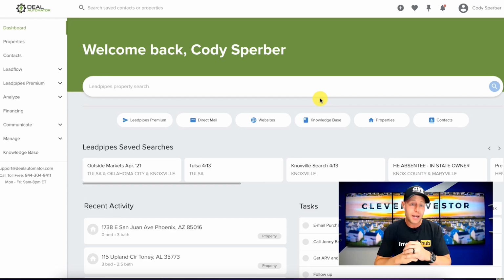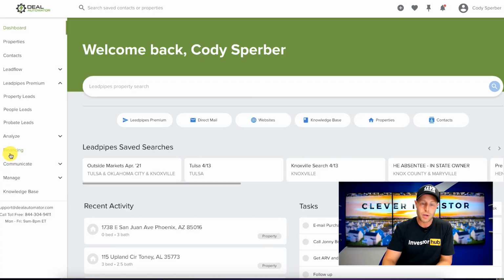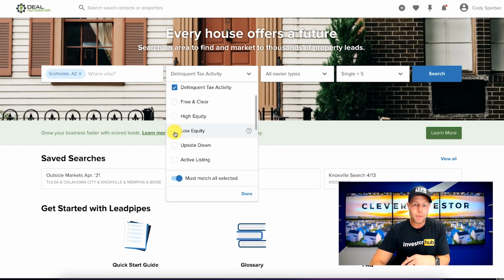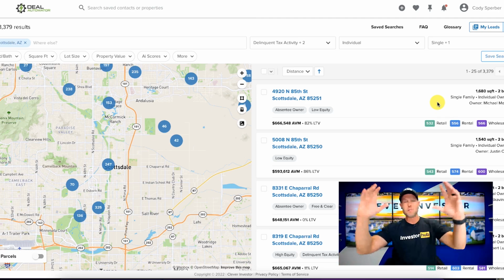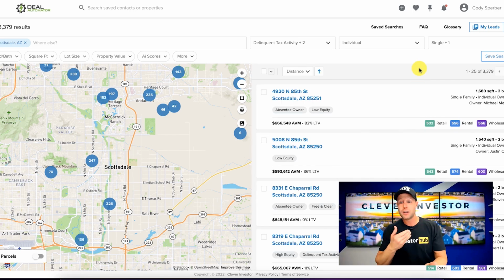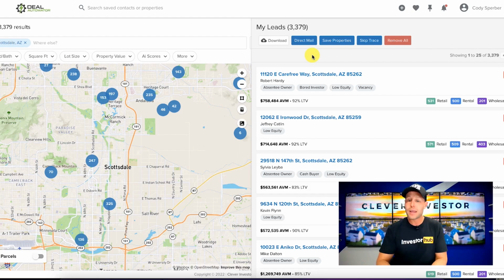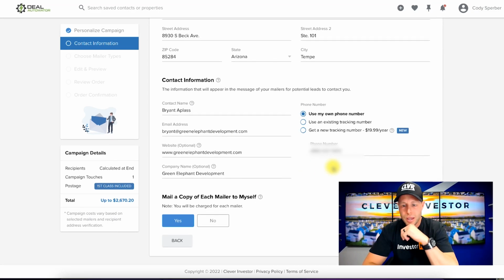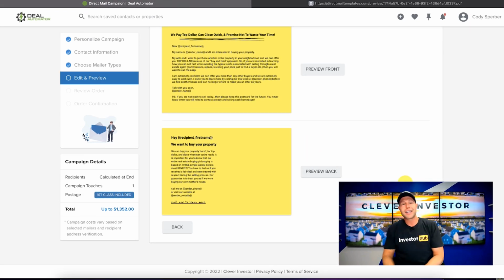How To Find Profitable Deals | Unlimited Motivated Seller Leads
In this weeks video I show you an inside look at my #1 lead source tool. This is the same tool that helps me find all of my most profitable deals. With my Deal Automator software, you will easily be able to find unlimited motivated seller leads that will help you get ahead of the competition!

Here the link to get your hands on this amazing real estate invwstor sodtware:

⚙️ Automate Your Entire Real Estate Business - DEAL AUTOMATOR

*Get notified whenever Cody goes live or posts!

ABOUT CODY:
Cody Sperber is a real estate investor, social media influencer, and entrepreneur from Arizona that has successfully flipped over 1000 houses and is currently one of the largest investment educators in the world. He's been featured in Forbes, INC, Entrepreneur, Buzzfeed, and Huffington Post as well as on multiple episodes of Million Dollar Listing Los Angeles.